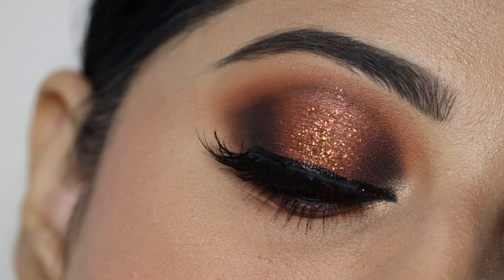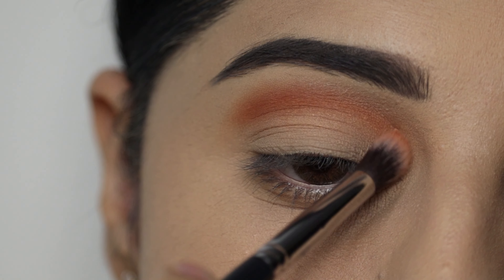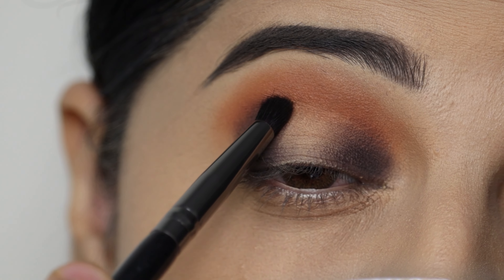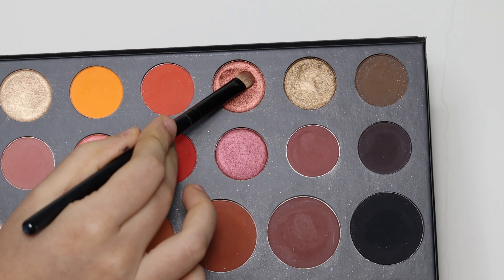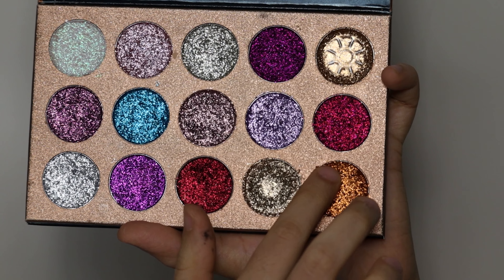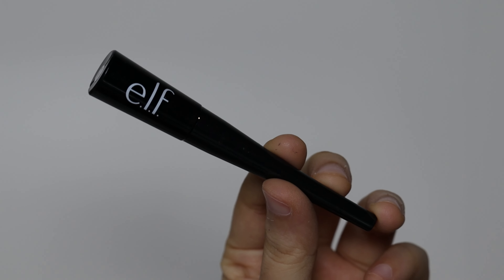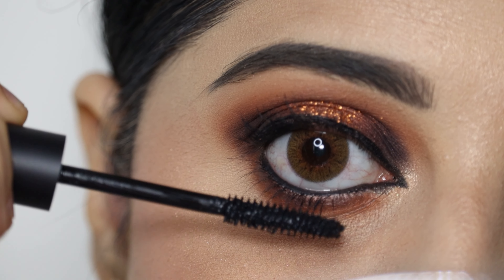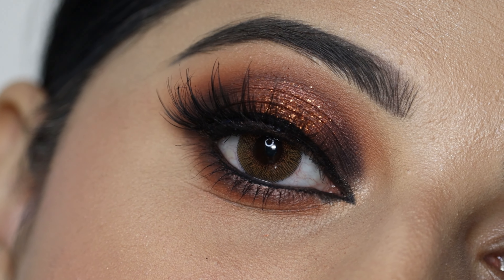Smokey Glitter Halo Eye Makeup | Step by Step Halo Eyeshadow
Hello All,

I'm Sayali and I'm a Professional Hair & Makeup Artist.
Today I'm sharing a Smokey Glitter Halo Eye Makeup

Products👇🏻

Beauty Glazed Pressed Glitter Palette

@Elf Cosmetics
ELF Expert Liquid Eyeliner

BRUSHES :

DUcare Makeup Brush Set

Pencil Brush -
PAC 386
Pro Arte PE29

Concealer Brush - Pro Arte PF01